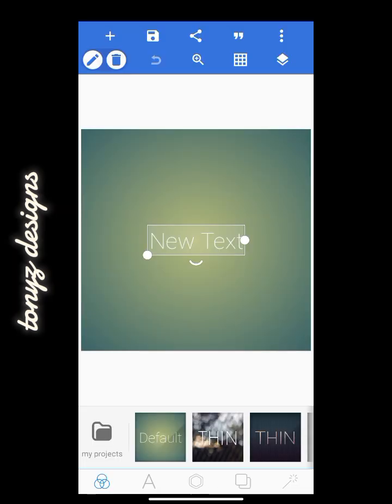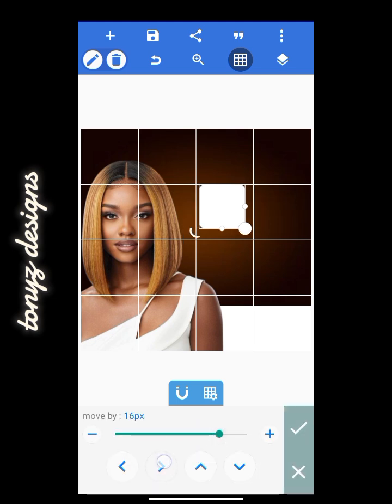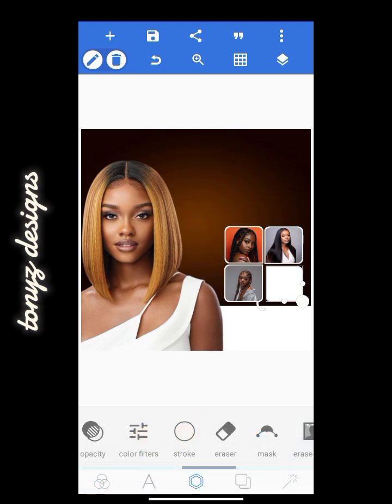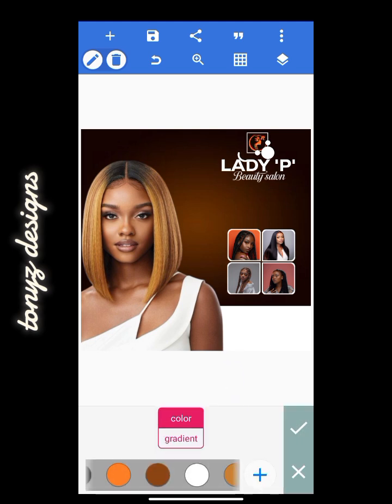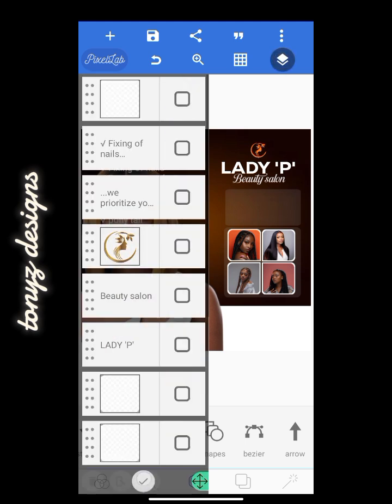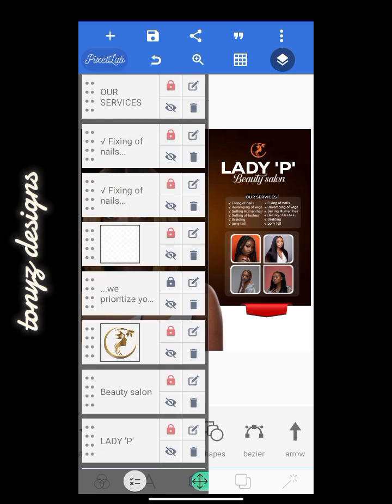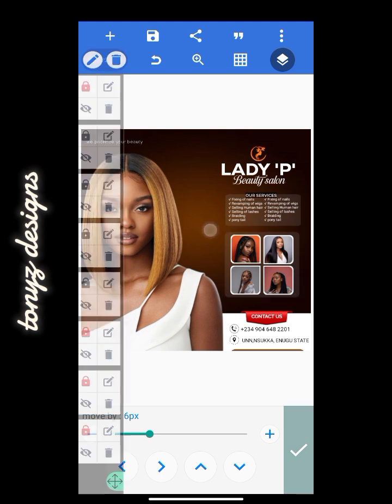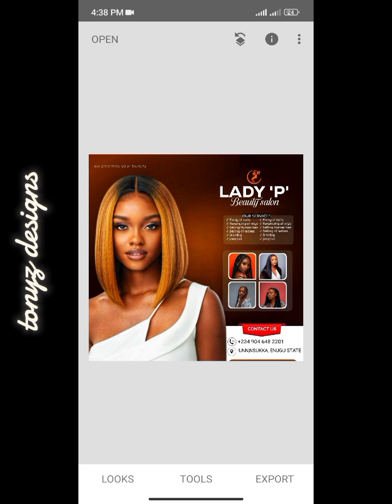BEAUTY SALON flyer design on pixellab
Discover how to design a stunning beauty salon flyer using PillsLab in this easy-to-follow tutorial! Perfect for beginners and professionals alike, this video walks you through creating an eye-catching flyer that highlights your salon's services, promotions, and branding. Learn essential design tips, layout techniques, and how to make your flyer stand out. Whether you're a graphic designer or a salon owner, this tutorial is packed with creative ideas to boost your marketing game. Watch now and take your flyer designs to the next level